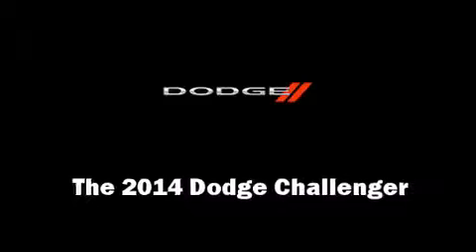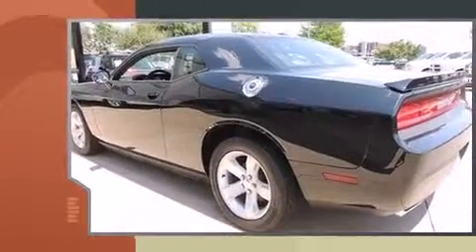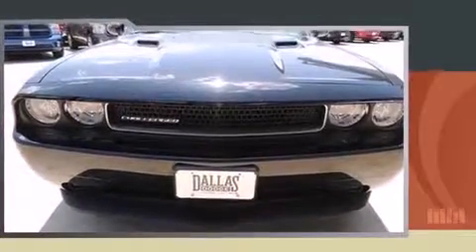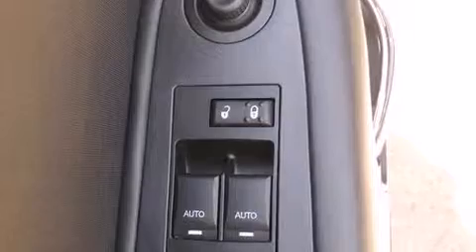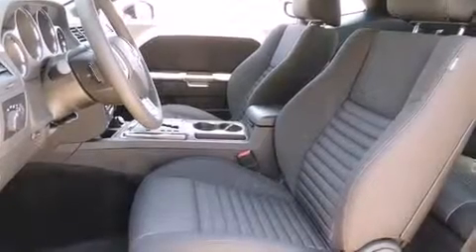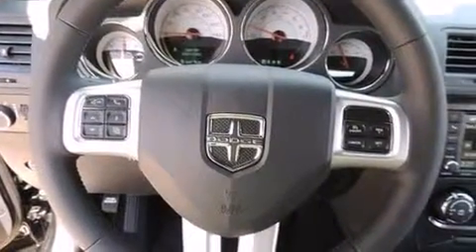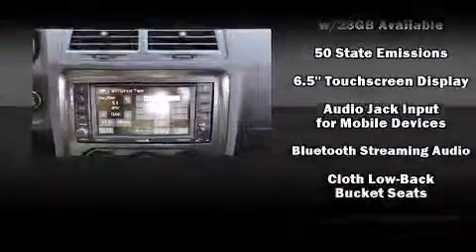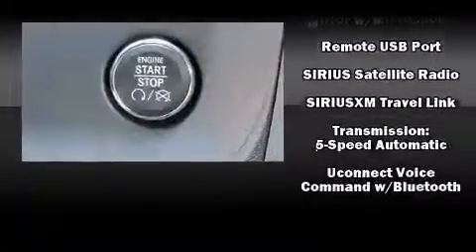2014 Dodge Challenger SXT in Dallas, TX 75238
Dallas Dodge Chrysler Jeep RAM
11550 Lbj Fwy

Sensibility and practicality define the 2014 Dodge Challenger. This 2 door, 5 passenger coupe offers the latest in technological innovation and style. Dodge made sure to keep road-handling and sportiness at the top of it's priority list. It features an automatic transmission, rear-wheel drive, and a refined 6 cylinder engine. Dodge prioritized fit and finish as evidenced by: an automatic dimming rear-view mirror, front bucket seats, power windows, remote keyless entry, cruise control, an overhead console, and voice activated navigation. Dodge ensures the safety and security of its passengers with equipment such as: dual front impact airbags, head curtain airbags, traction control, brake assist, anti-whiplash front head restraints, ignition disabling, and 4 wheel disc brakes with ABS. Electronic stability control ensures solid grip atop the road surface, no matter how challenging the driving conditions. Our experienced sales staff is eager to share its knowledge and enthusiasm with you. They'll work with you to find the right vehicle at a price you can afford. We are here to help you.